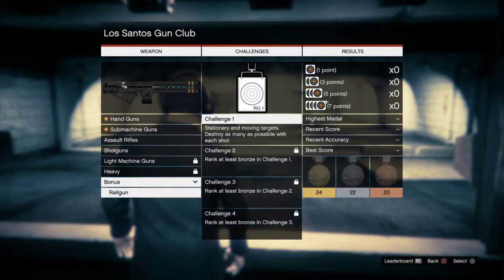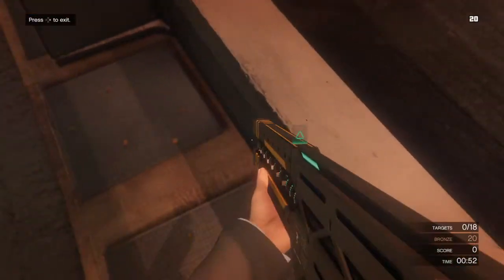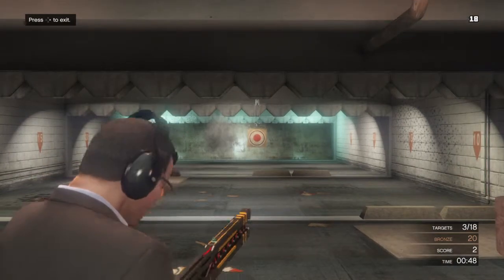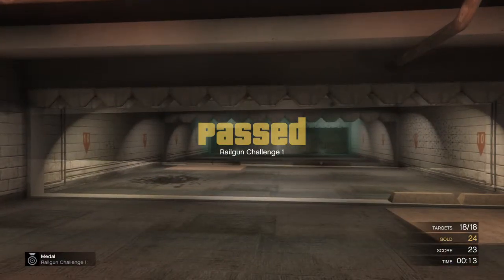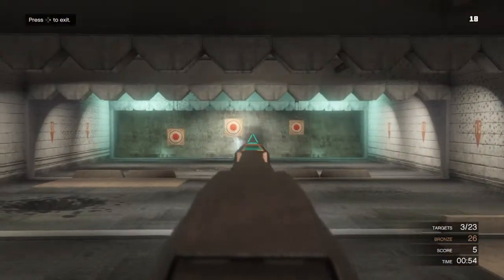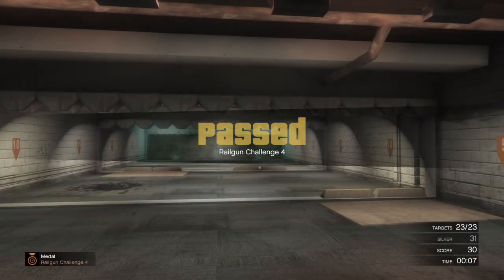Gta story mode rail gun glitch